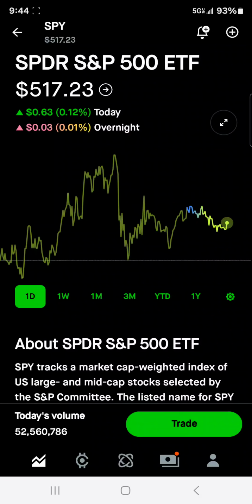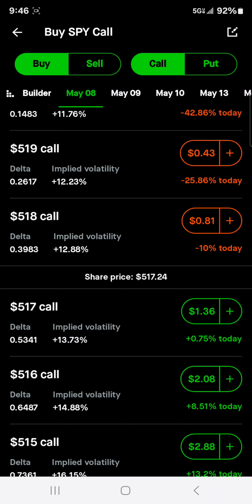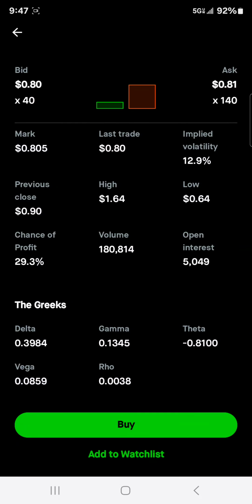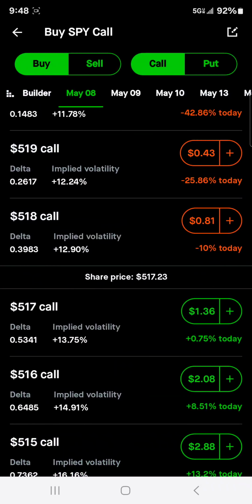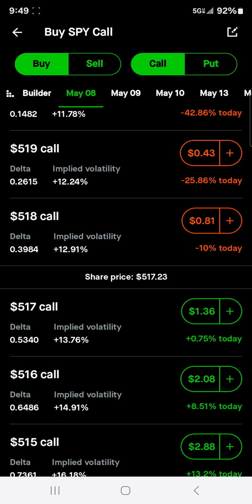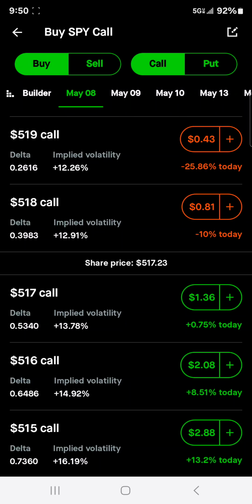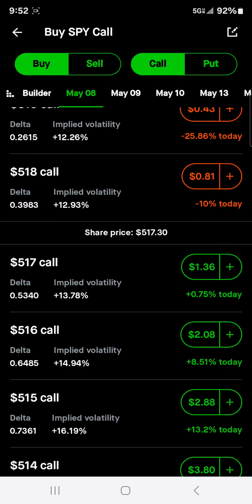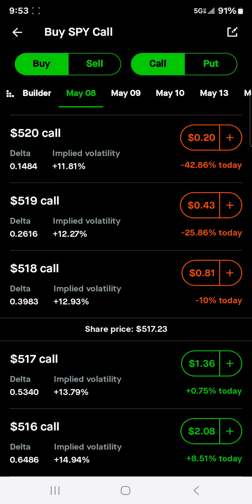INCREDIBLY BASIC cliff notes for trading option calls and puts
Sign up for Robinhood with my link and we'll both pick our own gift stock 🎁

Hey, come and join me on moomoo!   Moomoo provides easier access to pro-grade investment analytics and is used by over 20 million people globally!